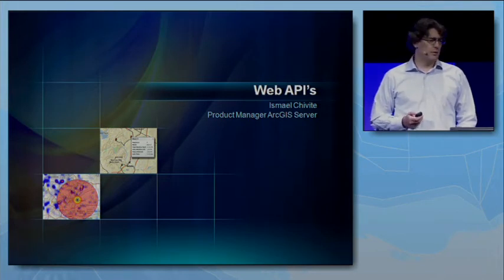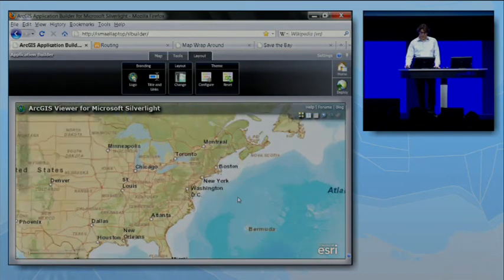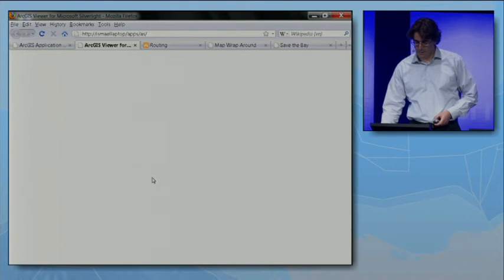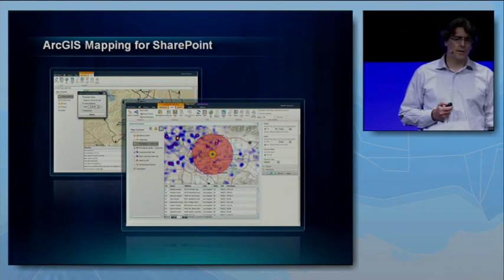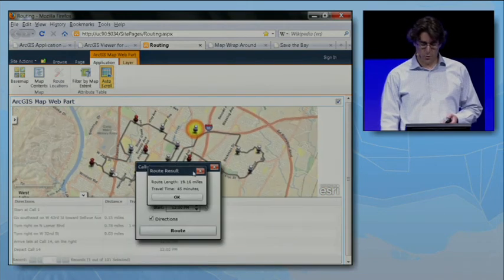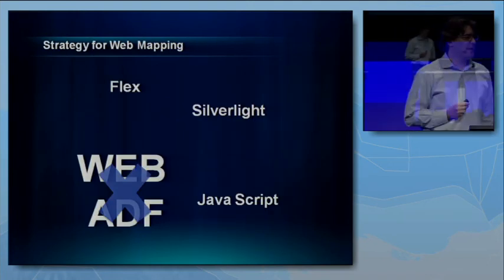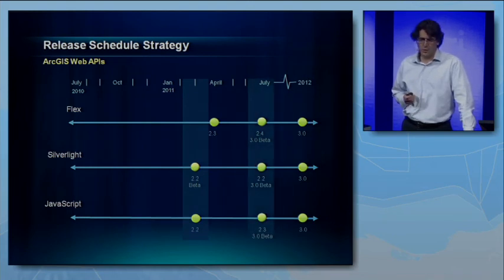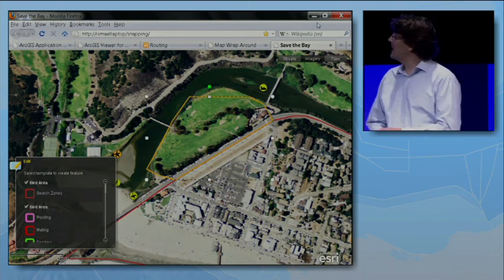Ready to Use Configurable Web Apps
Ismael Chivite, Esri product manager ArcGIS Server, discusses ArcGIS Web Viewers and new developer capabilities available in ArcGIS Web APIs.